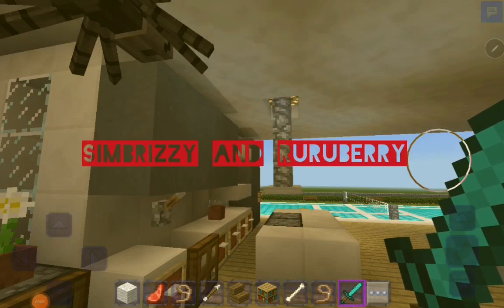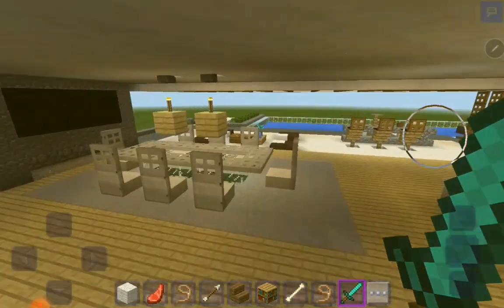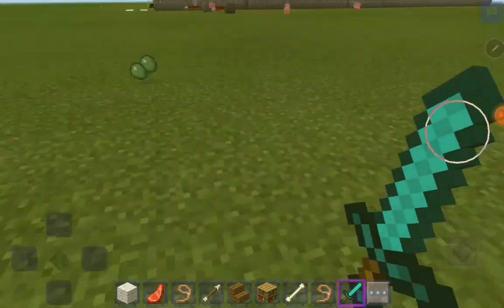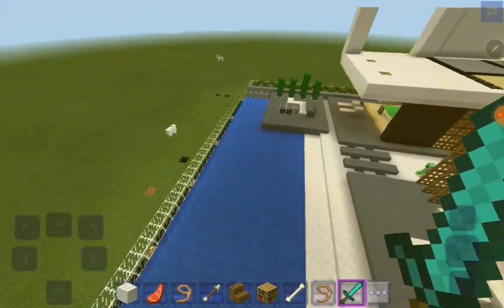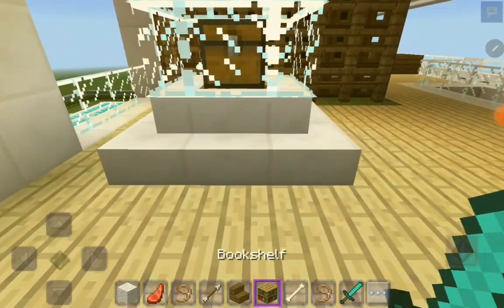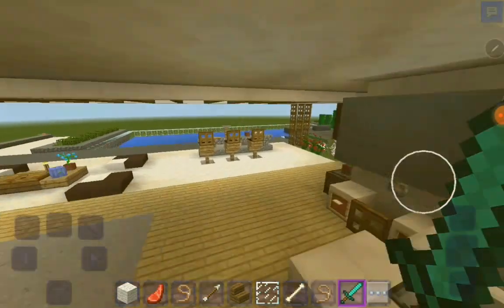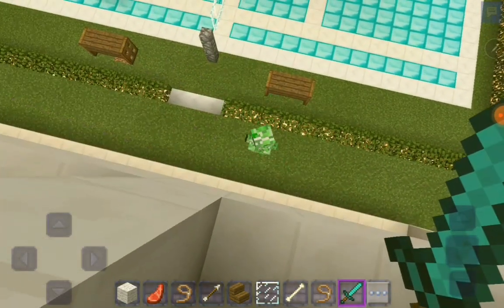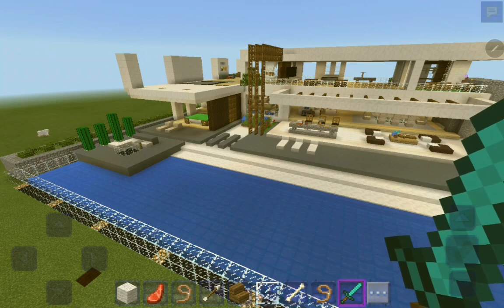Simbrizzy Mansion Cripper Attack 🕷 🕷minecraft